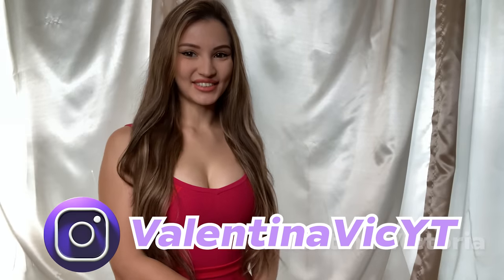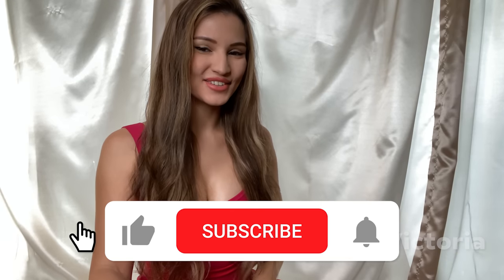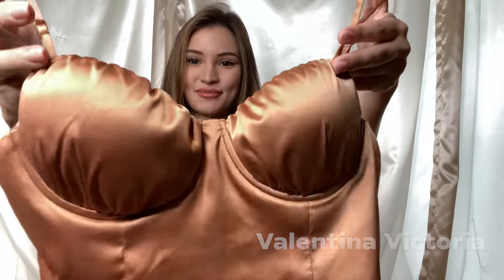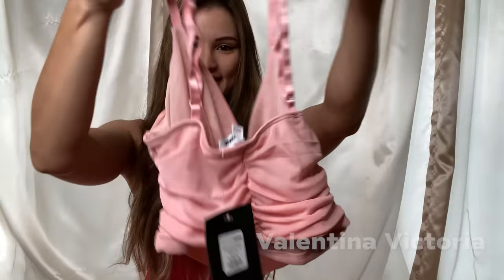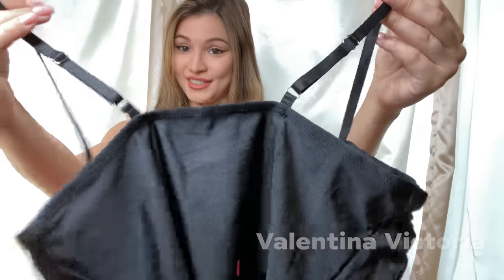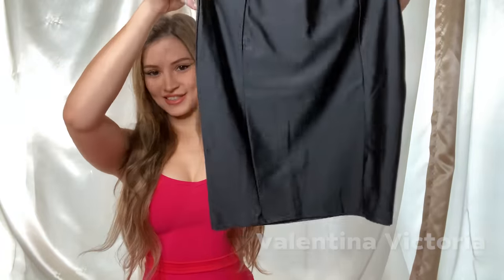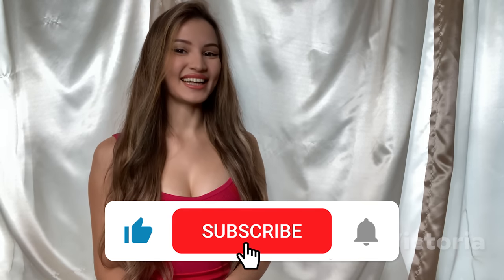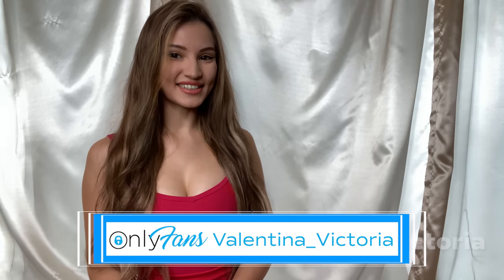Mini Skirt Sets Try On Haul-- Fashion Nova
Hey guys! Got myself some items from Fashion Nova:-) Trying on skirt sets for you today. Enjoy😘